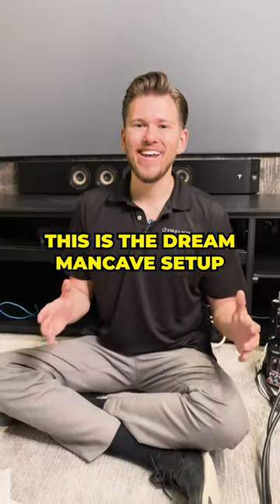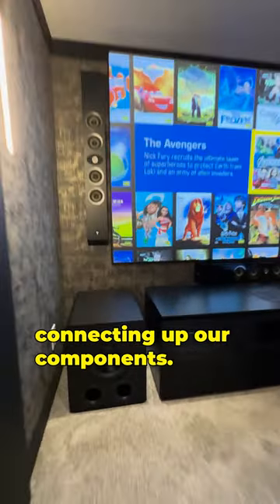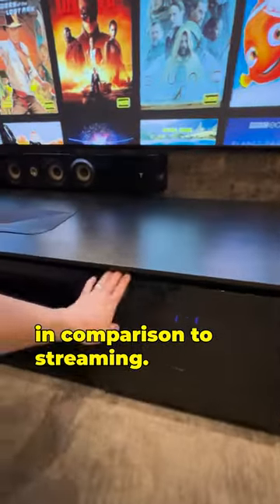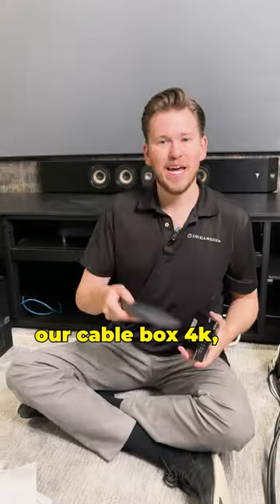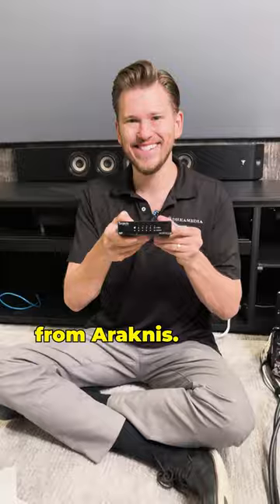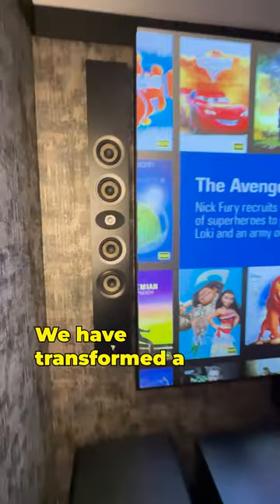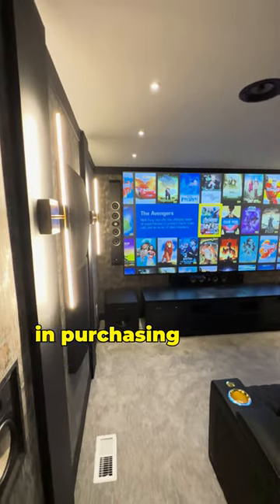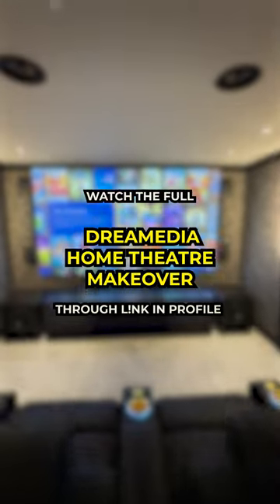PlayStation + Cable Box = Ultimate Mancave!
It's time to bring it all together in this mancave by connecting the cable box, PlayStation, and more! 😯

Dreamedia Home Theater Announces Premiere of Dreamedia Man Cave Makeover Series, the Biggest Home Theater Giveaway on YouTube!

[Frisco, TX 5/31/23] - Dreamedia Home Theater, a leading provider of premium home theater solutions, is thrilled to announce the premiere of the highly anticipated Dreamedia Man Cave Makeover Series. This groundbreaking series represents the largest home theater giveaway ever seen on YouTube, allowing Dreamedia to give back to the community and make a meaningful impact on the lives of deserving individuals. The first lucky winners of this extraordinary opportunity are a military family residing in Colorado Springs.

The Dreamedia Man Cave Makeover Series focuses on the transformation of a spare bedroom into a media powerhouse, aimed at providing an immersive and unparalleled home theater experience. The deserving recipient of this makeover is Daryn, a resilient individual who broke his back in a horrific work accident, where he was tragically crushed under a hydraulic lift. Dreamedia, recognizing the importance of bringing joy and positivity back into Daryn's life, is committed to giving him the home theater makeover of a lifetime.

Beginning on June 1, 2023, and running through July 2, 2023, viewers can join in on the incredible journey of the Dreamedia team as they revamp Daryn's spare bedroom. The series will air every Thursday and Sunday at 8 am CST, offering a behind-the-scenes look at the transformation process, from concept to completion. Witness the power of technology and design as the Dreamedia team creates an awe-inspiring home theater that exceeds expectations.

Dreamedia Home Theater would like to extend its heartfelt appreciation to all the manufacturers who have contributed to making this dream makeover a reality. Their generous support has been instrumental in bringing this project to fruition. The participating manufacturers include Epson, Focal, SVS, Kaleidescape, Marantz, Salamander Designs, Vicoustics, and Valencia Seating. Together, these industry-leading brands have provided the necessary components and expertise to create an unparalleled audio-visual experience for Daryn and his family.
In conjunction with the Dreamedia Man Cave Makeover Series, Dreamedia Home Theater invites viewers and supporters to visit their online store By directing sales to their online store, viewers can further contribute to the success of this project and help Dreamedia continue to make a positive impact on deserving individuals and families in need.

Dreamedia Home Theater remains committed to providing exceptional home theater solutions, unparalleled customer service, and engaging content for its valued customers and community.

About Dreamedia Home Theater:
Dreamedia Home Theater is a leading provider of premium home theater solutions, offering state-of-the-art audio-visual systems, design consultation, and installation services. With a commitment to quality and customer satisfaction, Dreamedia has become a trusted name in the industry. Through their Dreamedia Man Cave Makeover Series, Dreamedia aims to give back to the community and create unforgettable home theater experiences for deserving individuals and families.

Gabrielle Lask
Publicist II